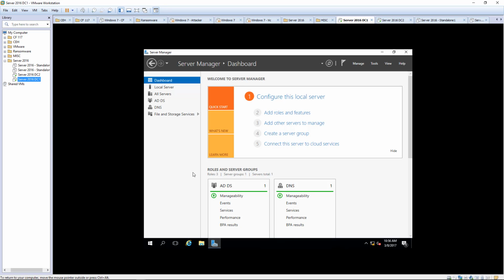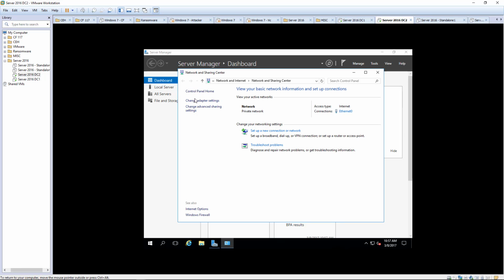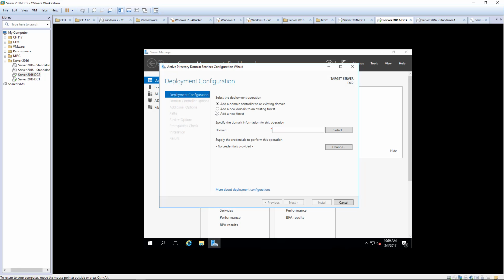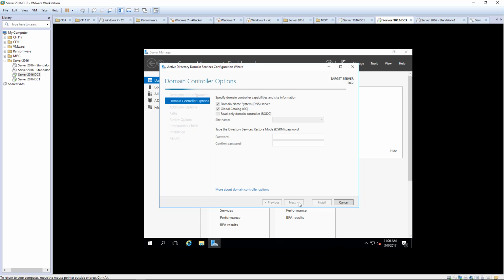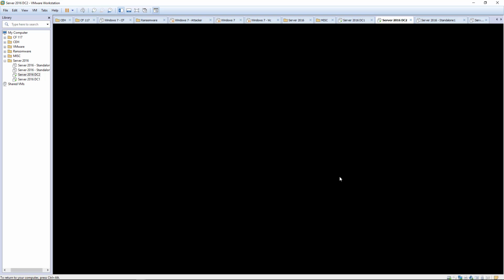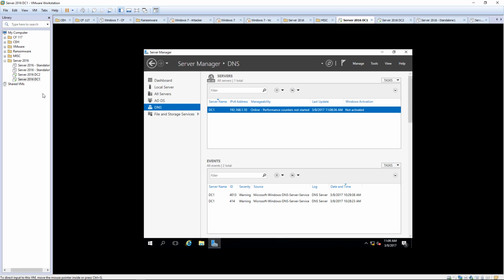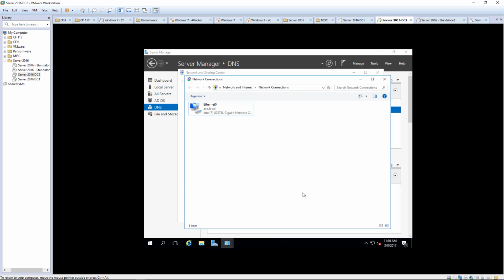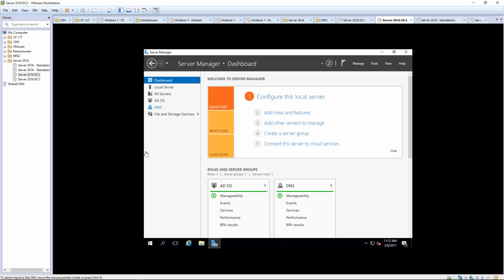Server 2016 - 3 - Setting up a backup Domain controller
this video sets up a backup domain controller and make sure DNS and other functionality works